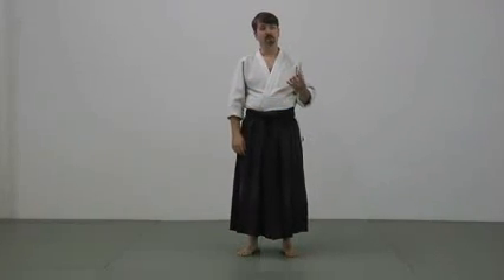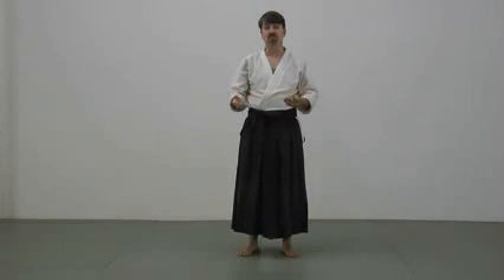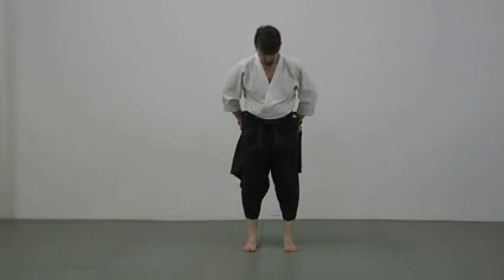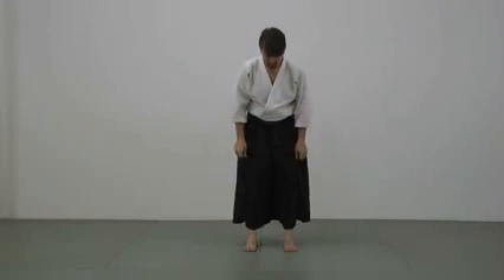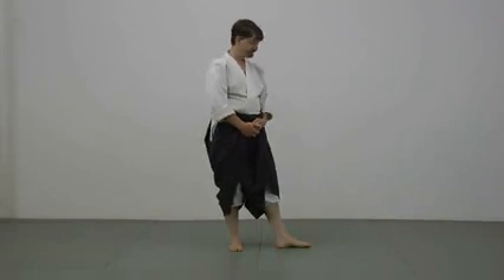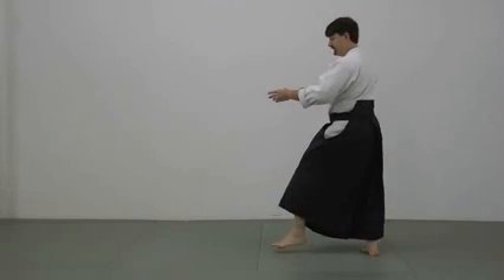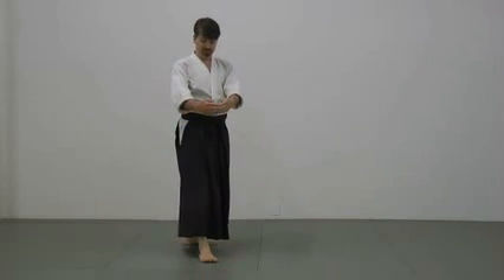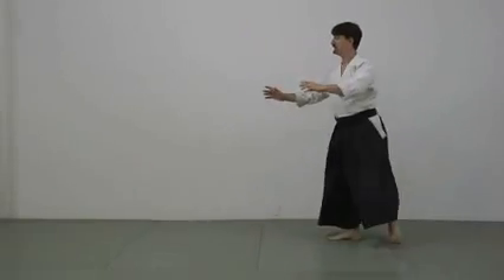Aikido Nomenclature and Basic Moves